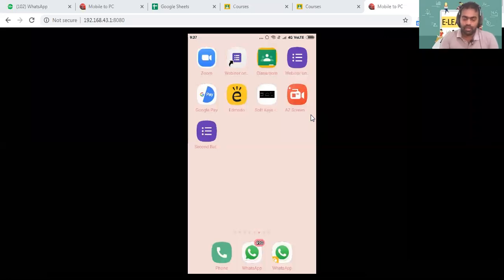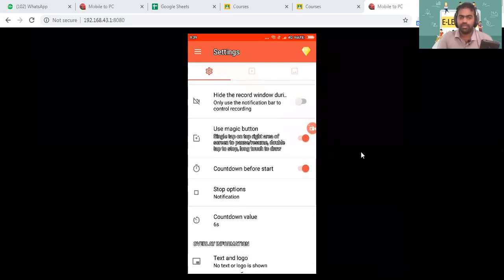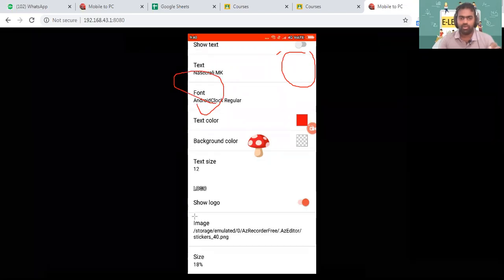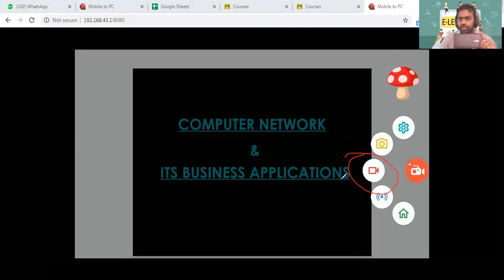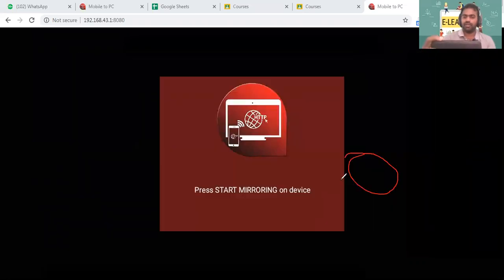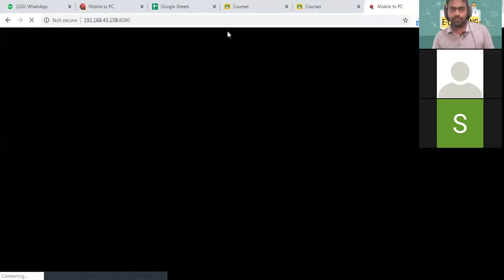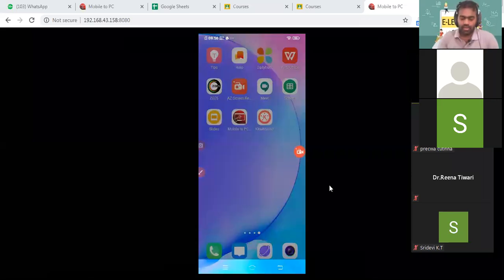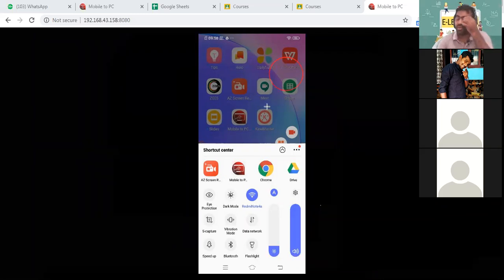Convert your presentation into video easily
PPT can be converted to videos by adding your voice and camera onto it by using screen recording applications.